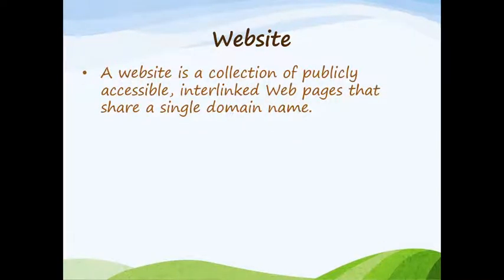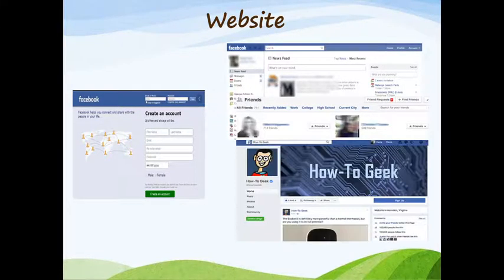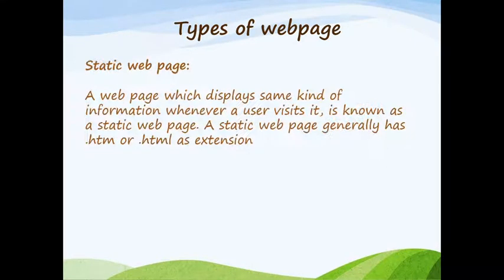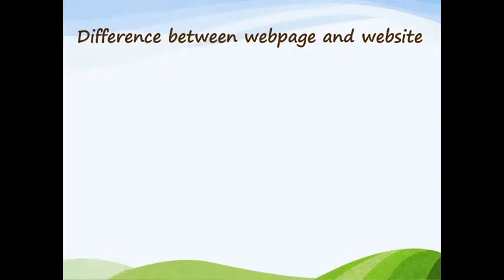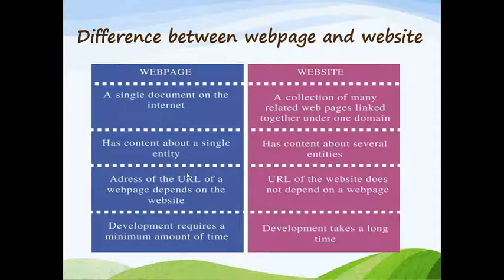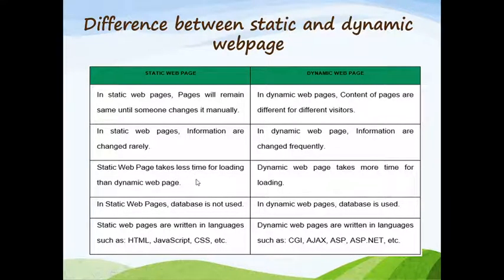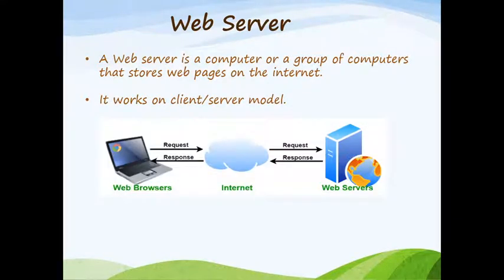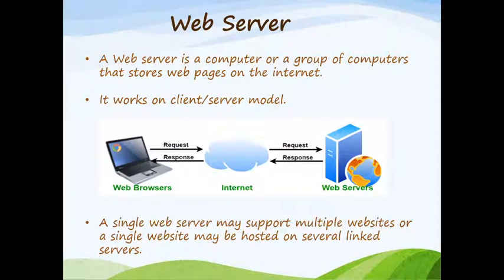Introduction to Website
Explanation about website, webpage, webserver and web hosting